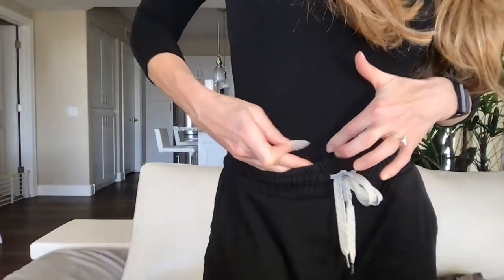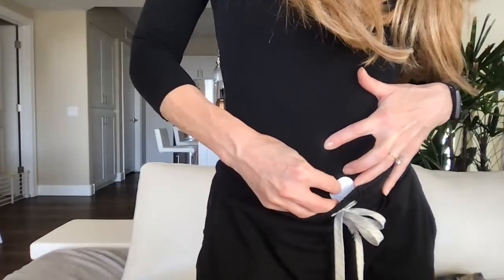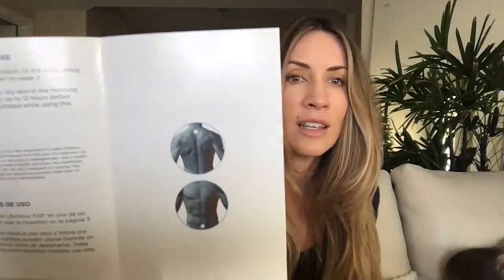X39 Placement | Lifewave Patches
📌 READY TO ORDER?

Please use the link above if you would like my personal support, guidance, and answers to your questions about your LifeWave patches.

If you order directly from the LifeWave corporate website (which says "LifeWave Inc." in the top left corner), you will need to call their customer service department with your questions.

If you would like to be able to call, text, or email me with questions about product selection, patch placement, troubleshooting, and getting the most out of your patches, please make sure you order through my link or use my Brand Partner ID: 2167534.

❤️ About this Link:

I've already added X39 to the shopping cart and set it up at the preferred subscription price. Simply create your account and complete checkout.

Please do not check out as a guest if you would like my support in the future.

If you are unsure whether you are ordering through me, or if you need help placing your order through me, please email me at and I will be happy to help.

💖 Not Ready to Order Yet?

If you're not ready to order patches, I'd still love to connect with you.

Take my free Hair Growth & Hair Health Quiz and explore my favorite beauty, wellness, and healthy aging resources:

I created this quiz to help you identify possible causes of thinning hair and discover solutions that may be a good fit for your goals.

This video is about my experience with Lifewave Patches.  I had heard about Lifewave and was initially very skeptical.  I wondered: Do Lifewave patches work?  A close friend called me and said that she had noticed significant changes in her energy levels since wearing the Lifewave x39 patch.

Although the concept of  a Phototherapy patch sounded like science fiction, I decided to give it a try.

I talk more about GHK Copper Peptide in the video.  GHK-Cu benefits include: decreases inflammation, wound healing, skin improvements and regeneration.

❤️ This is the one patch (x39) I can't live without.  I would recommend this for general wellness.  I have increased energy, more beautiful skin and better sleep since wearing it.  It is also the patch I use for my pets

Other patches Jeff and I wear

❤️ Since wearing this patch (x49) , the hair around my hairline which has thinned has grown back as baby hairs (yay!), I have been easily adding lean muscle and recovering faster from my workouts.  Lifewave X49 benefits are ample.

❤️ I wear this patch (Aeon) to decrease my inflammation ( I had very high levels of inflammation before)

I also take Thorne Glycine to supplement my Glycine levels

It's important to do certain things if you want the most out of your experience.❤️❤️

Best,

Megan
Lifewave Brand Partner
Independent Distributer

00:00 Introduction
00:41 Lifewave Patches
01:56 Do I wear the X39 patch during the day?
02:12 Can I wear the Lifewave X39 patch for 24 hours?
04:33 X39 Patch placement
12:36 X39 patch placement discomfort
18:09 can I shower with Liufewave x39 patch